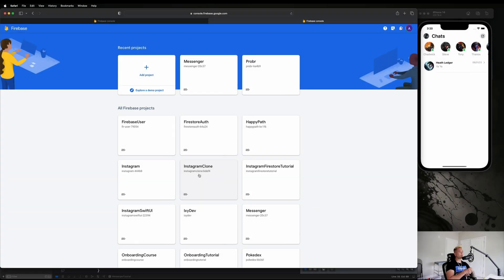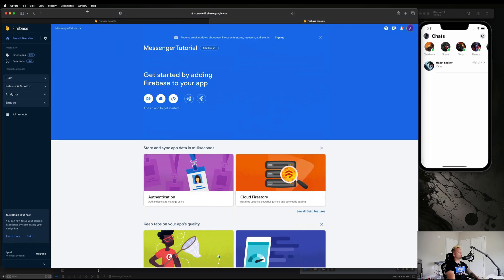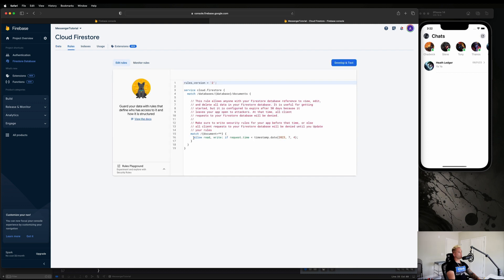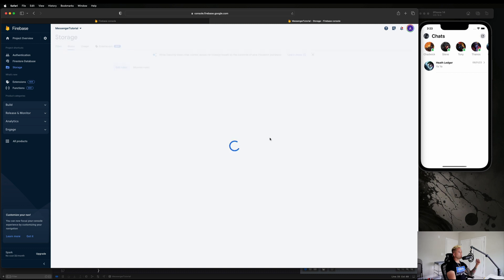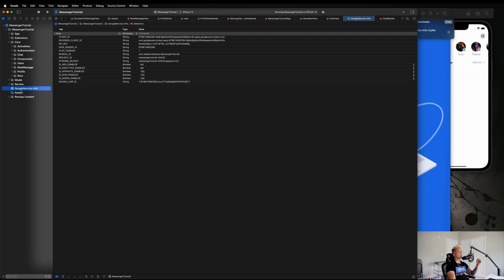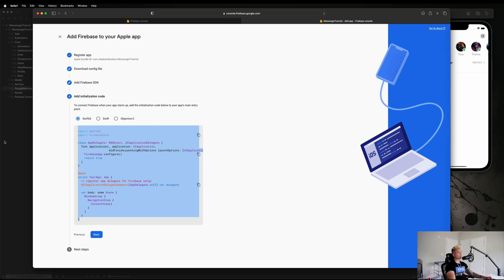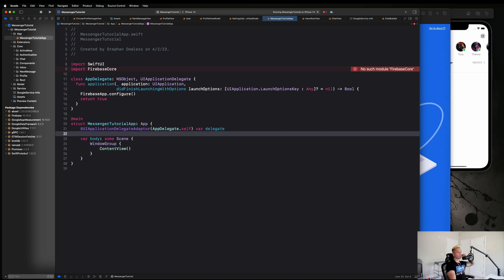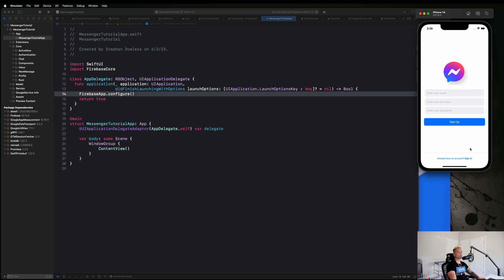🔴 Messenger SwiftUI | Firebase Setup | Module 12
Module 12 | Setting up our Firebase backend server

🔴 SwiftUI Threads Clone:
Coming Soon